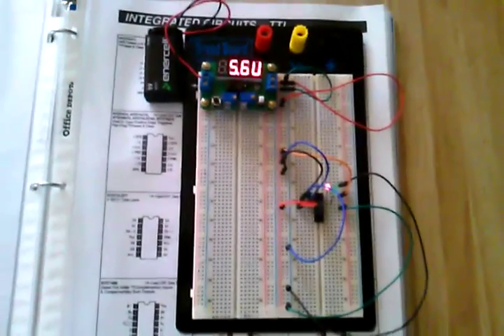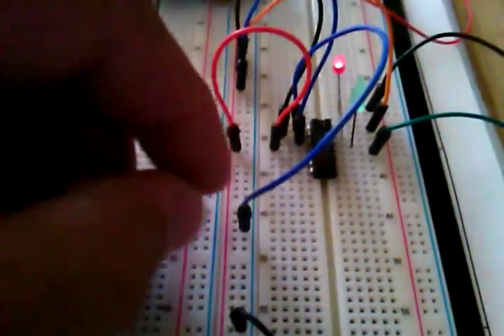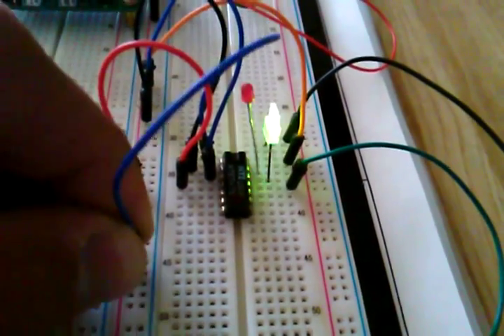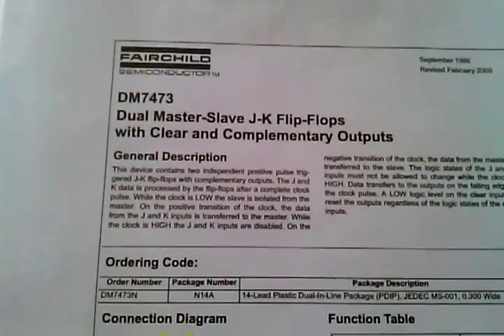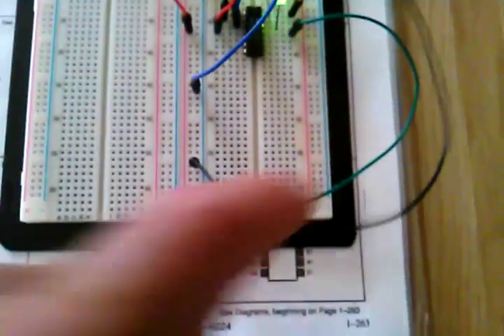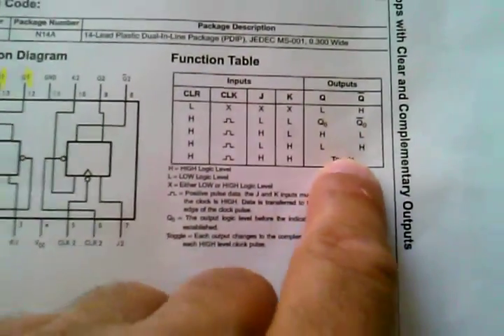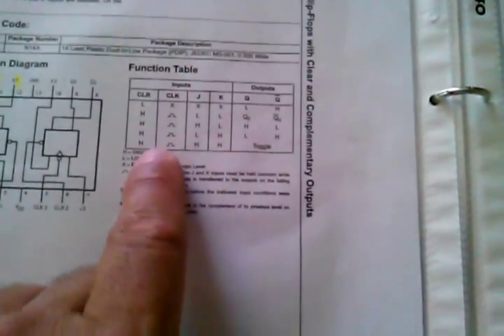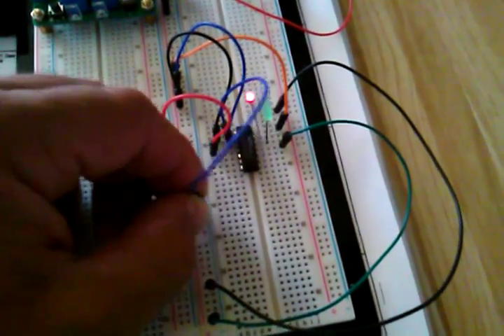Flip Flop Circuit 7473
Looking for input on properly connecting the Flip Flop circuit to toogle between the outputs at a steady non random state. Please comment bellow. Thanks..